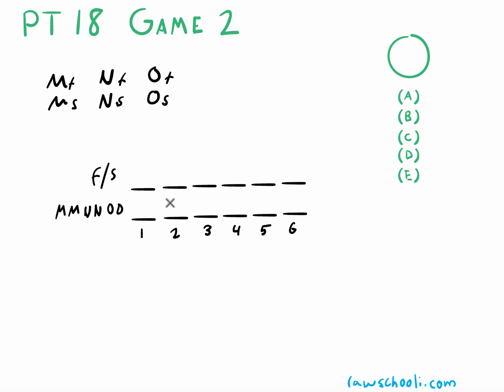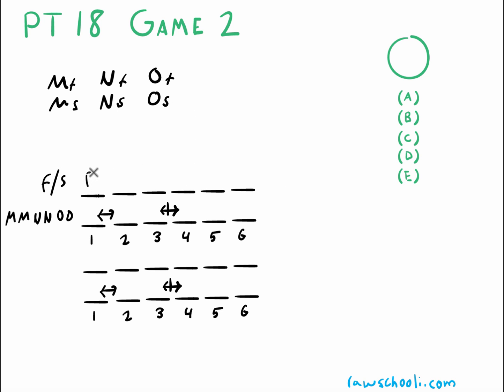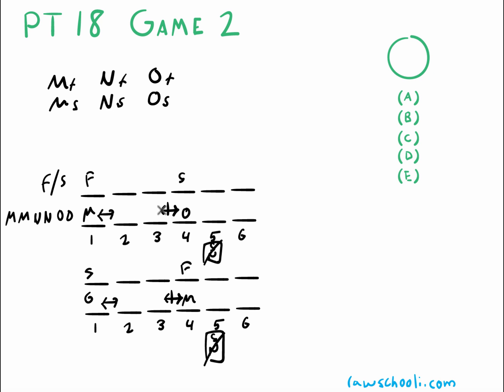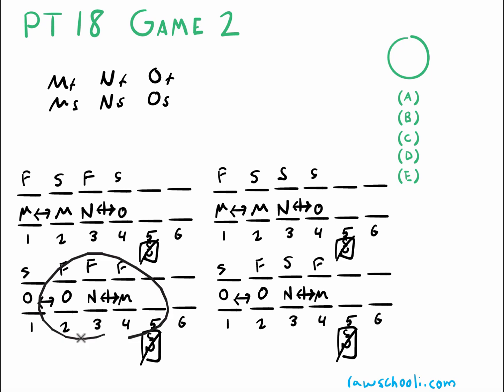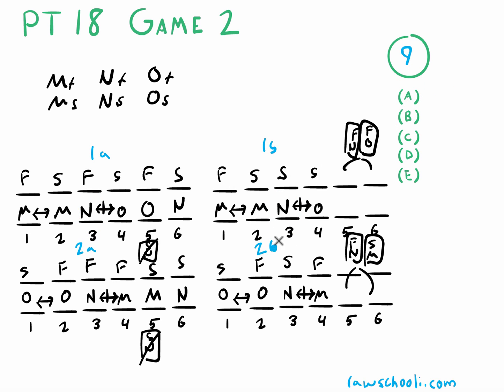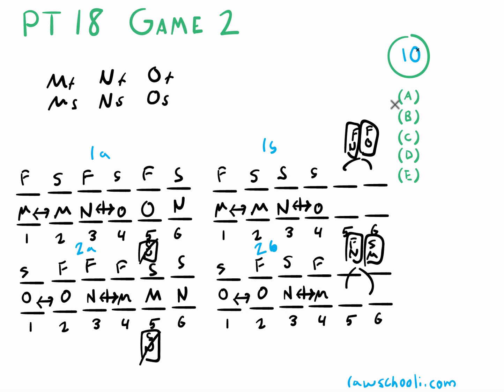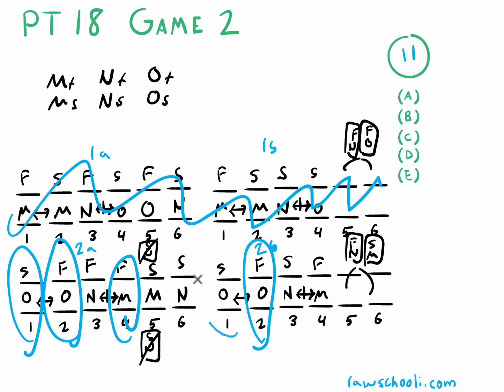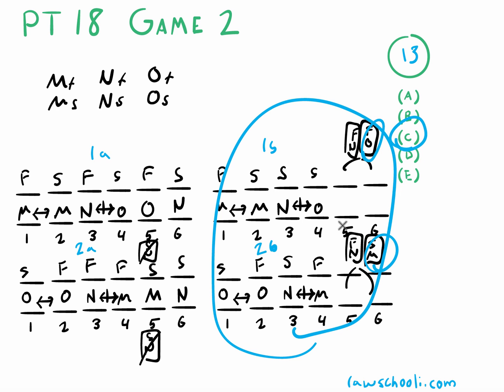LSAT PT 18 Game 2 Explanation